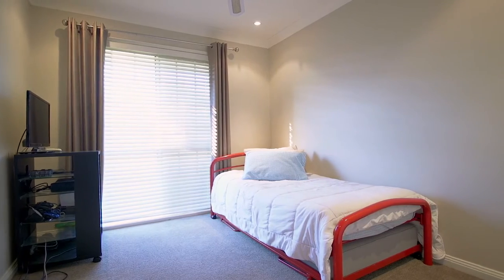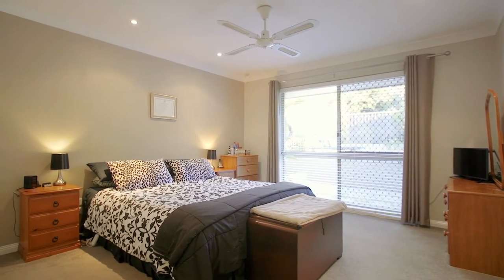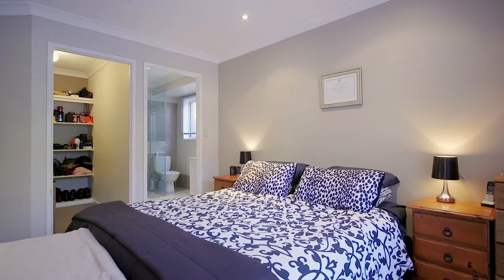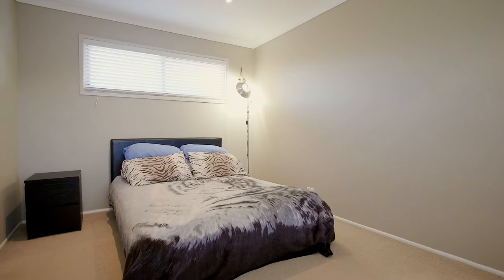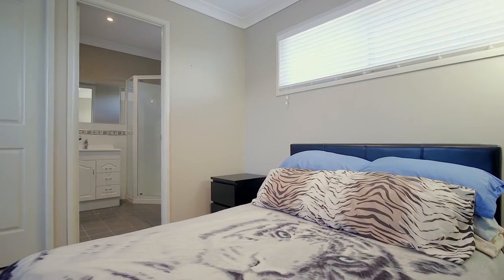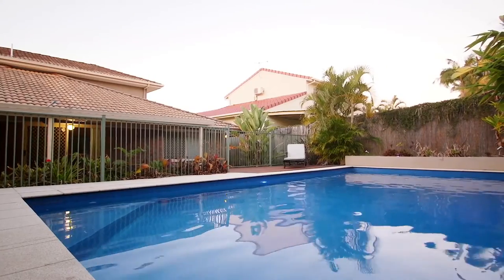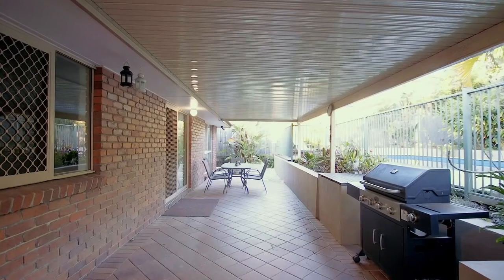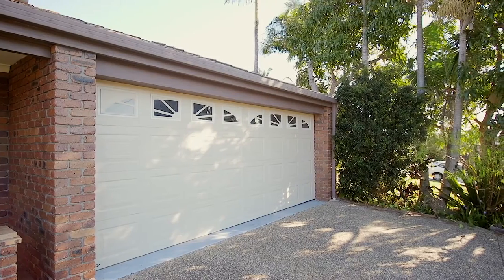Daisy Hill, 7 Epson Court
7 Epson Court Daisy Hill QLD

Marketed by:
(M) McGrath Springwood
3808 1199